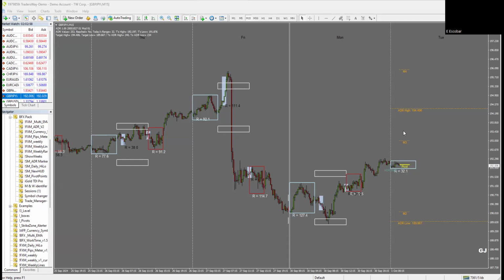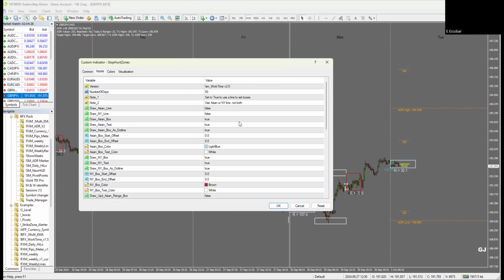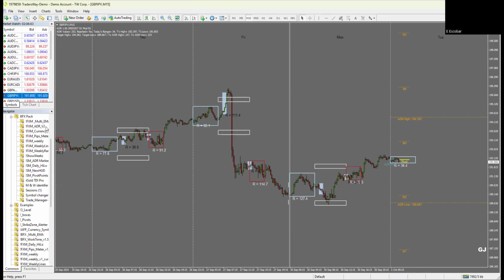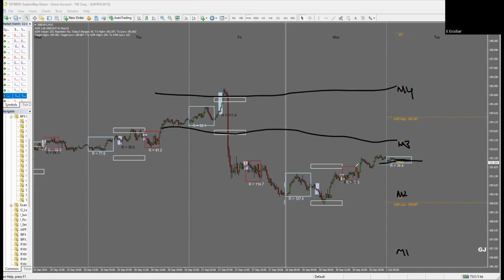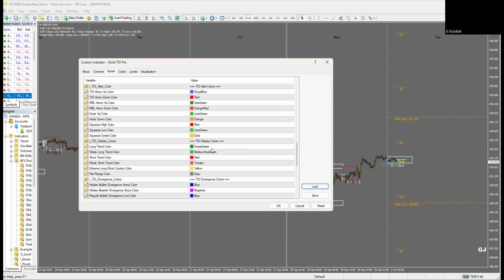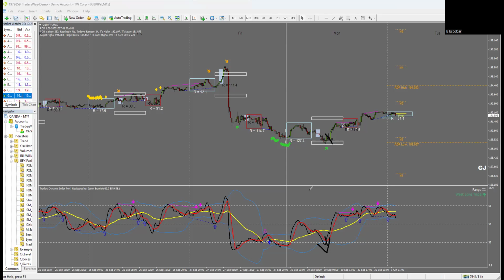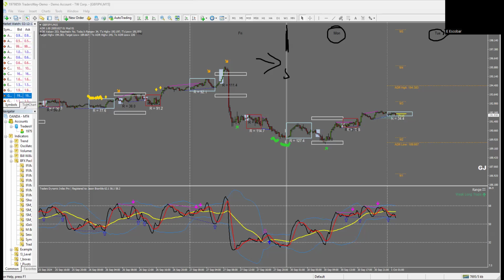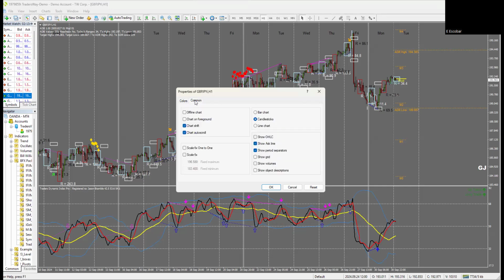🎯 FREE Market Maker Indicators for Precision Trading 🚀 | Boost Your Forex Strategy Now!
What You’ll Get:

    📊 Pivot Points – Identify key support and resistance levels for precise trade entries and exits.
    📈 TDI (Traders Dynamic Index) – Receive reliable signals combining trend, strength, and momentum.
    🚨 Stop Hunt Zones – Steer clear of market maker traps and avoid common trader pitfalls.
    🗓️ Days of the Week – Time your trades on optimal days and avoid market manipulation.
    🔄 M & W Pattern Identifier – Spot reversal patterns like M & W for accurate entries.
    💡 Real-Time Market Insights – Trade with confidence using key strategies from the Market Maker Method.

Why Choose These Indicators?

    🎯 Perfect Your Entries and Exits – Know when to enter, secure profits, and minimize risk.
    🛠️ User-Friendly – Simple and customizable tools for traders using the Market Maker Method.
    💸 No Cost – Fully accessible with no fees.